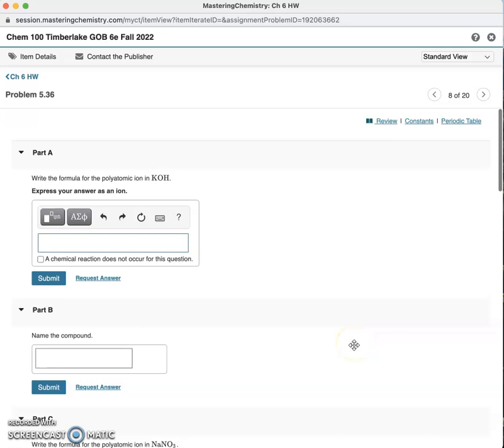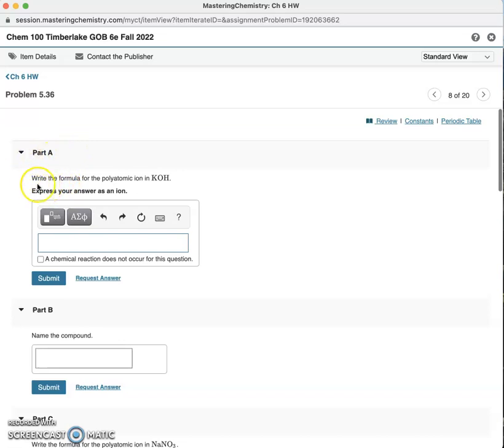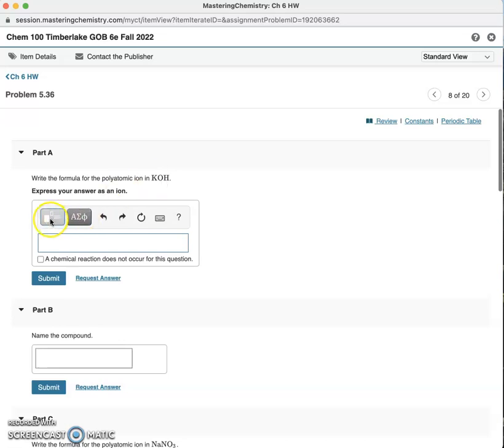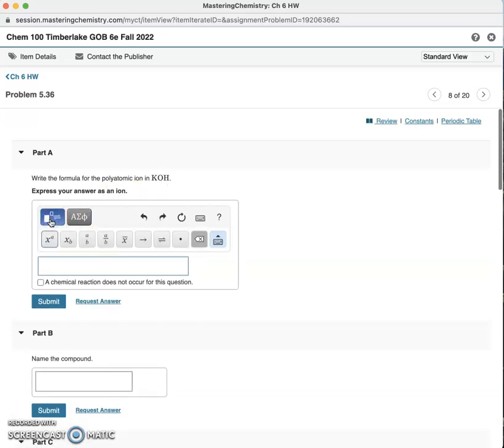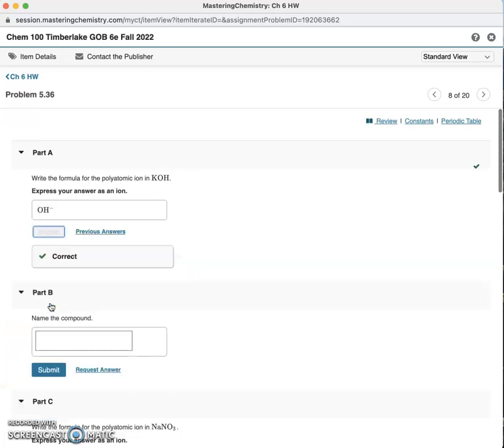How to Format Superscripts for Ion Charges in Mastering Chemistry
This video covers how a student can format ion charges using superscript in Mastering Chemistry.